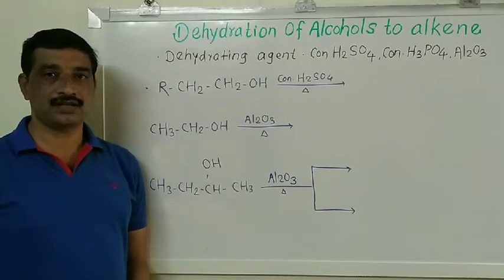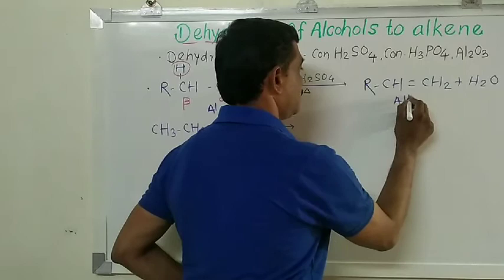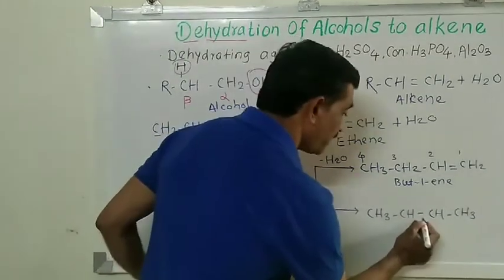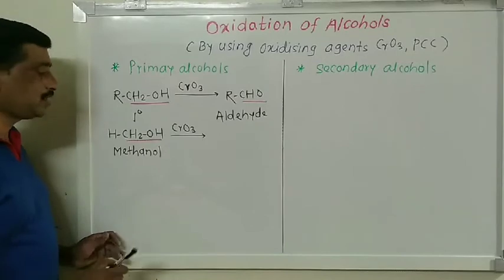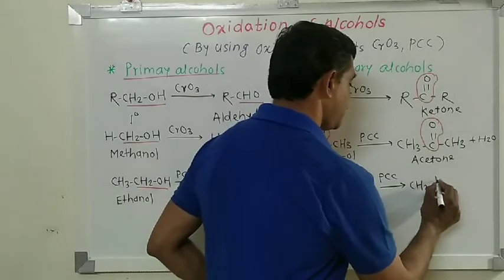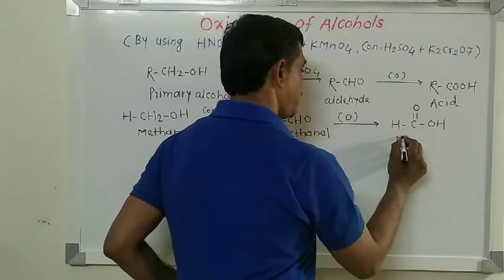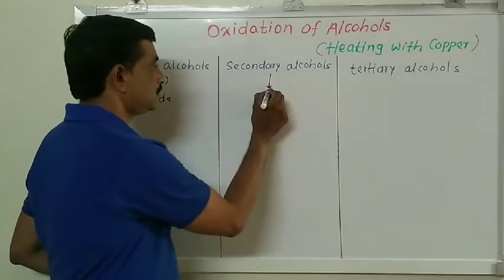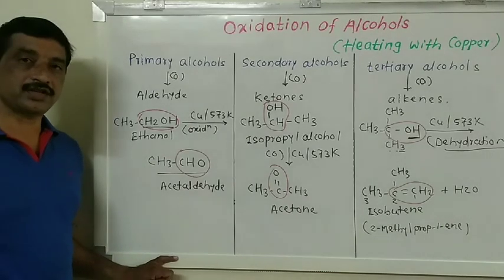Dehydration, Oxidation Reaction Of Alcohol/Alcohols Phenols and Ethers / Class12 Chemistry.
Alcohols on dehydration gives alkenes.
Primary, Secondary alcohols on oxidation with CrO3 Or PCC gives aldehyde & ketones respectively.
Primary alcohols on oxidation with Nitric acid,KMnO4, K2Cr2O7 first gives aldehyde and then carboxylic acid. Vapours of Primary, secondary, tertiary alcohols are passed over Cu at 573 K temp.gives aldehyde, ketone and alkenes respectively.